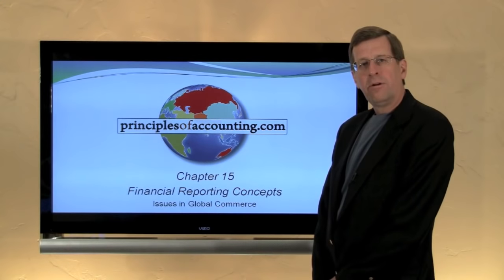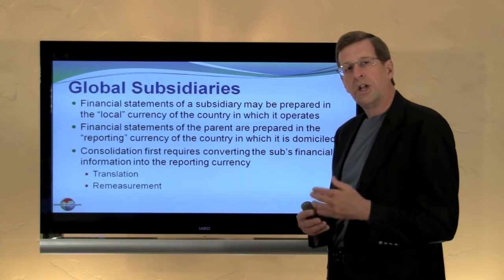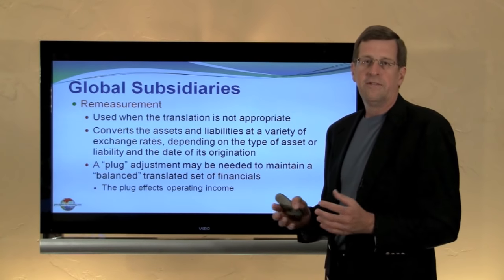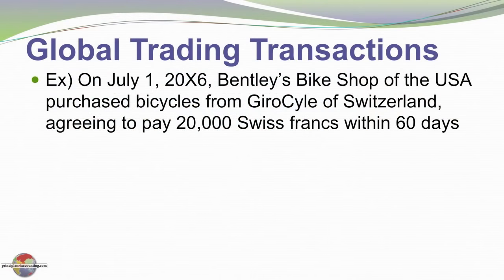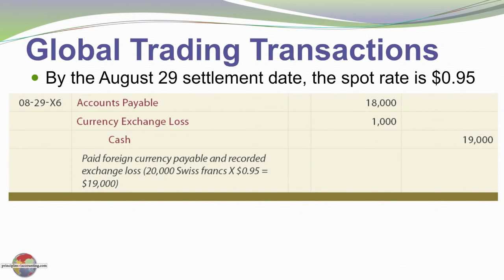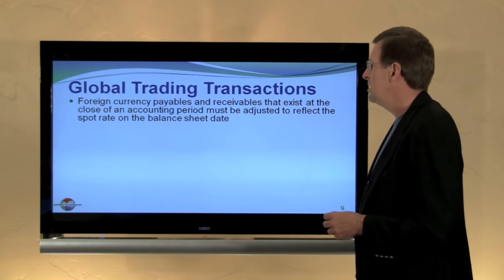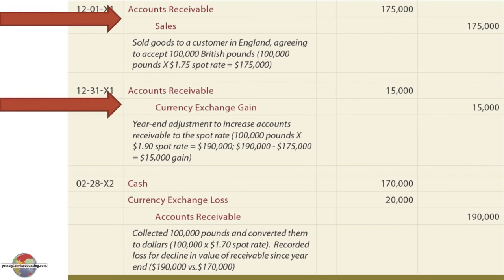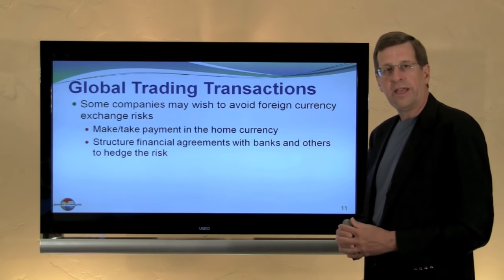15 -- Issues in Global Commerce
An overview of issues in global commerce, to accompany Chapter 15, Financial Reporting Concepts